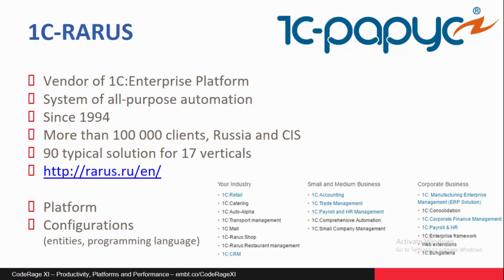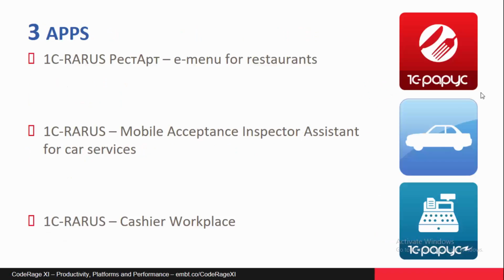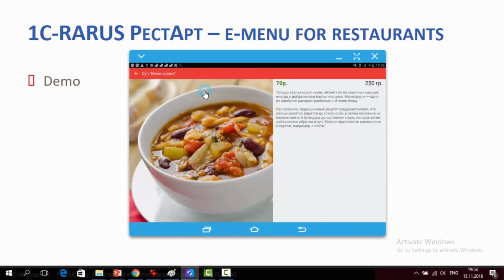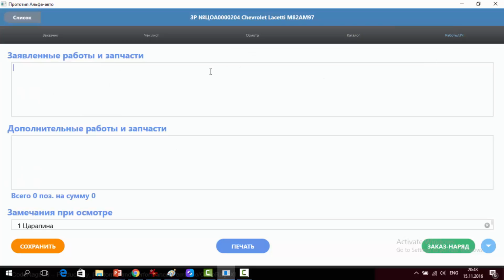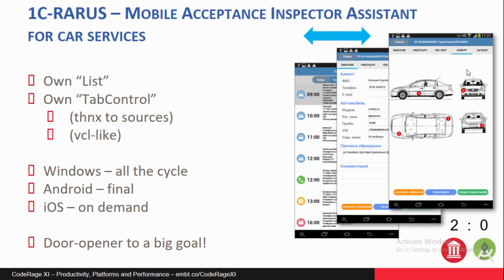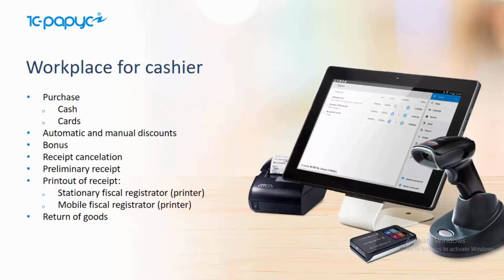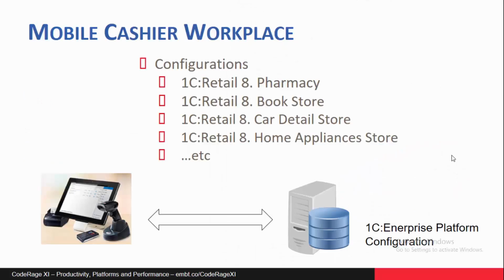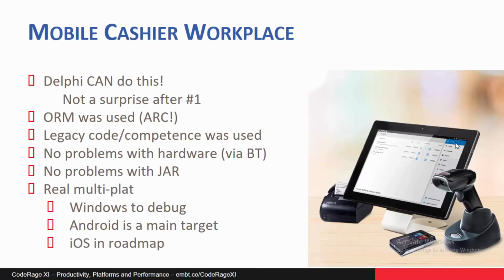3 mobile killer Delphi & C++Builder apps, developer view with Vsevolod Leonov - CodeRageXI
1C-RARUS is the biggest Russian software vendor, providing the most popular solution for accounting (more than 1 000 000 users). The company uses Delphi FMX platform for mobile app development, and we'll show 3 killer apps from inside (architecture, structure, component stack).

Vsevolod Leonov (aka Seva), Embarcadero MVP, over 15 years of experience in complicated software development for Delphi development, evangelism and IT trainings. biggest Russian vendor. Vsevolod Leonov, manager Vitaliy Krivyakov, developer MobilityLab, 1C-RARUS